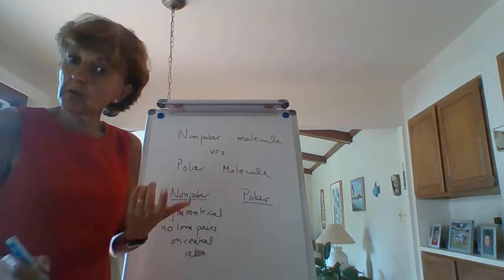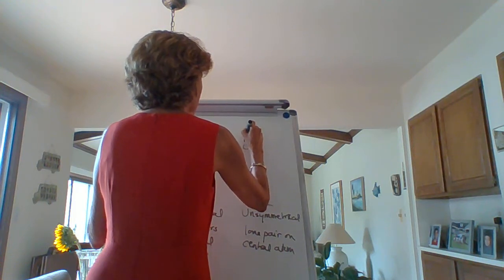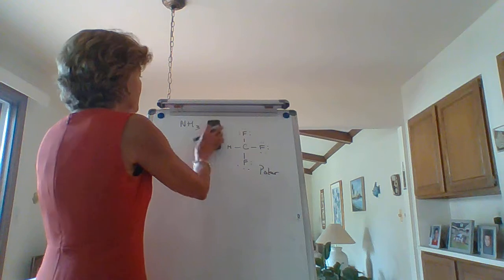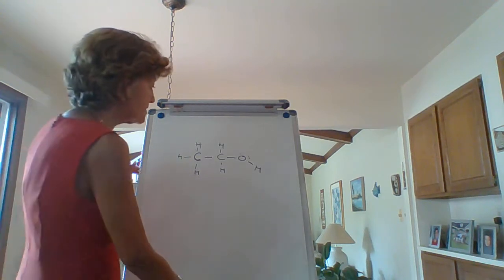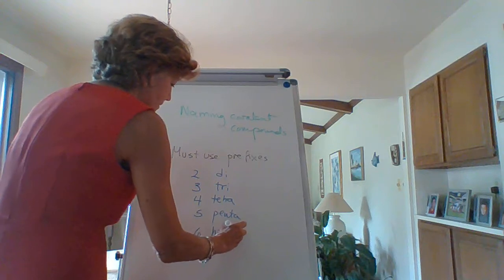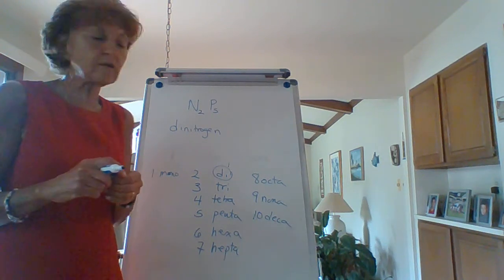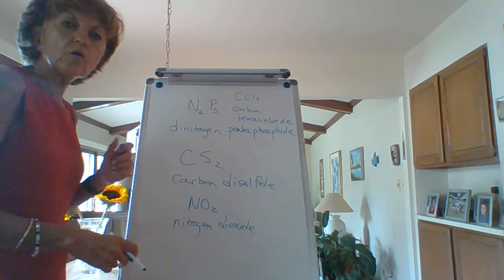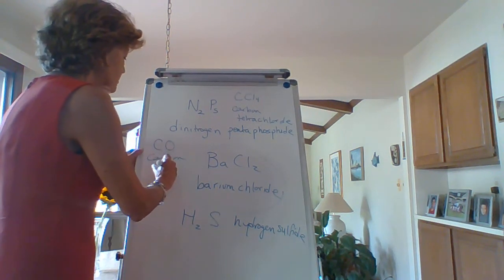Covalent Bond Model Lec7